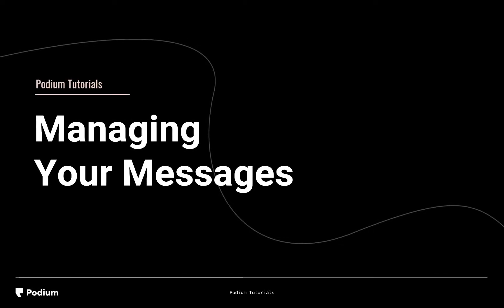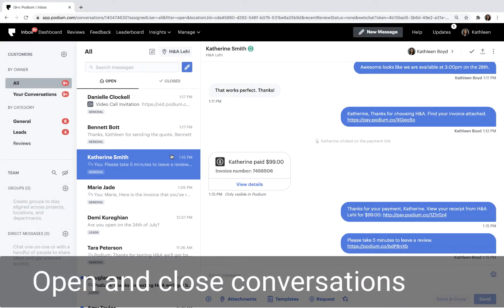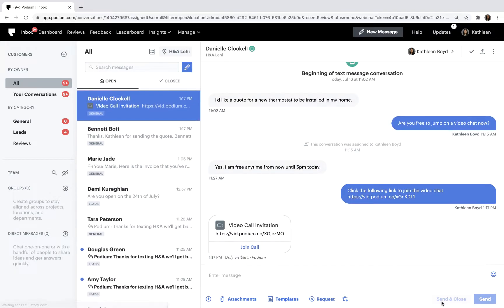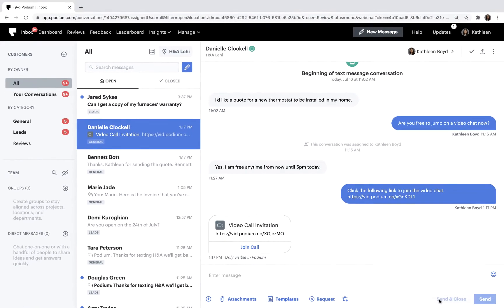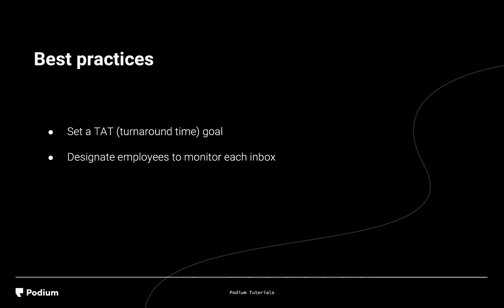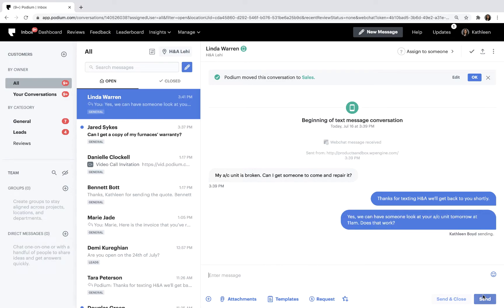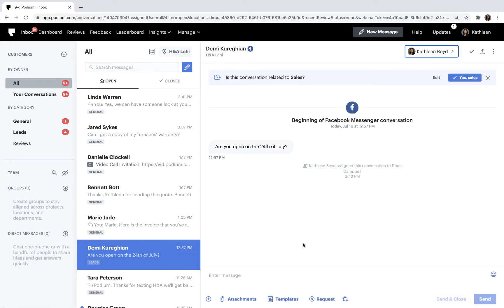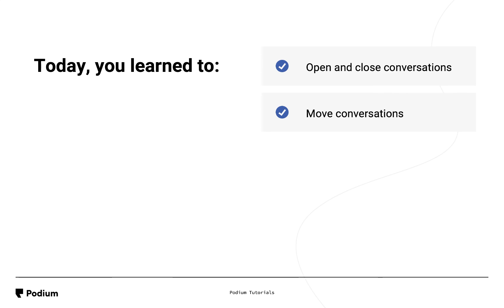Managing Your Messages in Podium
During this video, you’ll learn to open and close conversations, move them within inboxes, assign conversations to other coworkers, and add internal notes.